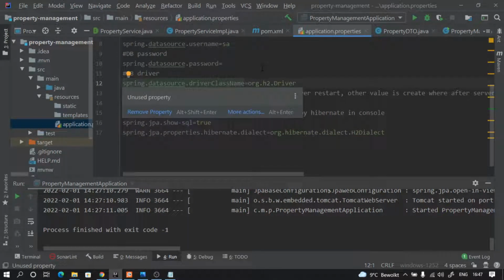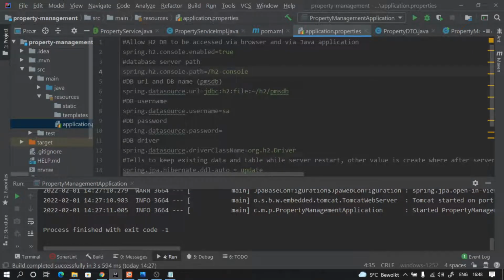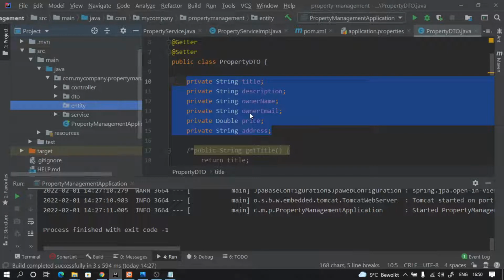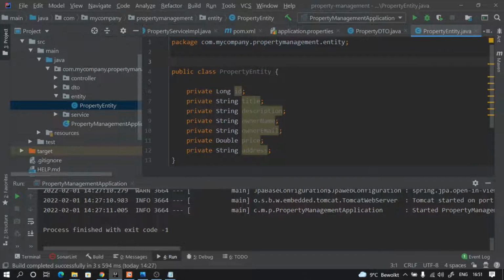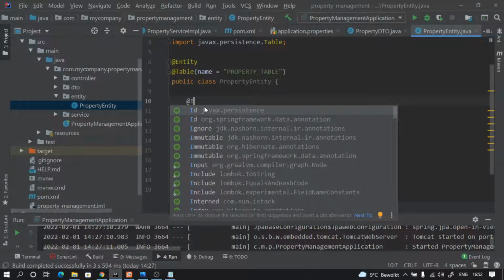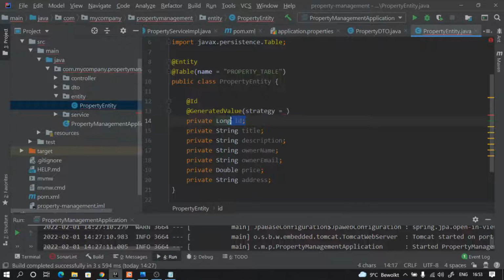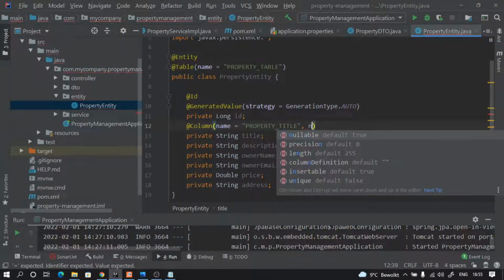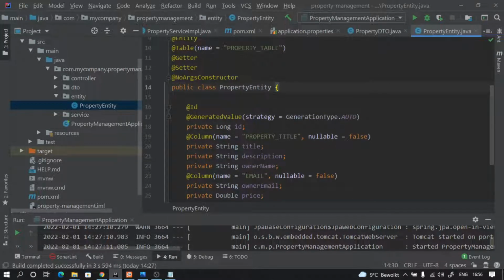20.Working on Entity class and undertsnading different JPA annotation.